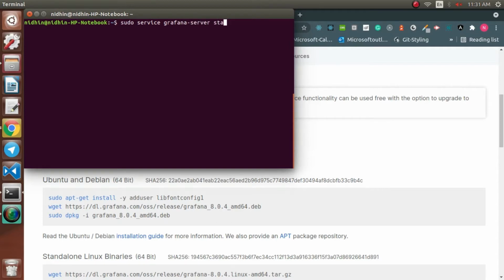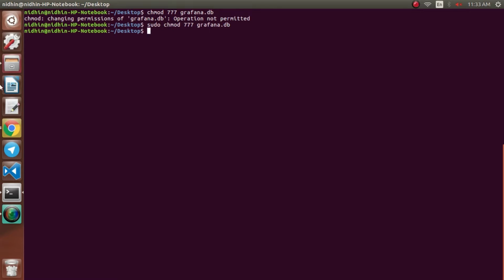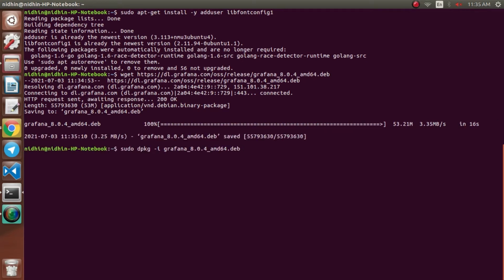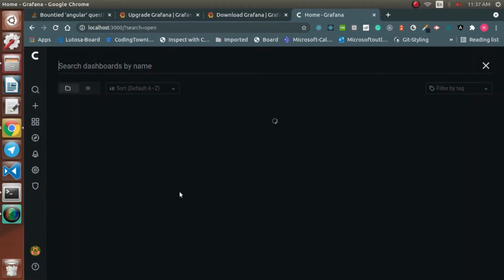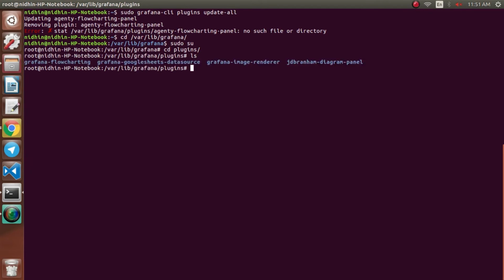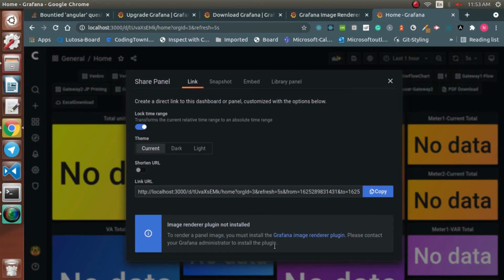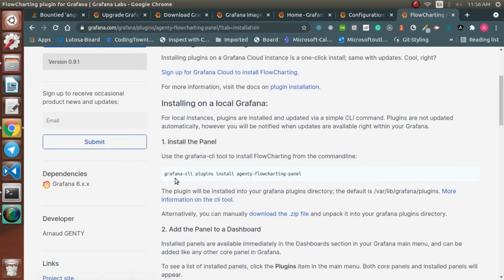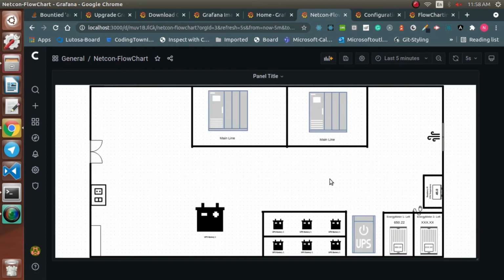Upgrade Grafana from 7.0 to 8.0 in Ubuntu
In this video we will see how to upgrade Grafana from 7.0 to 8.0 in Ubuntu by taking database backup as well as upgrading the plugins installed.

To know more about Grafana upgrade read the blog available in Medium